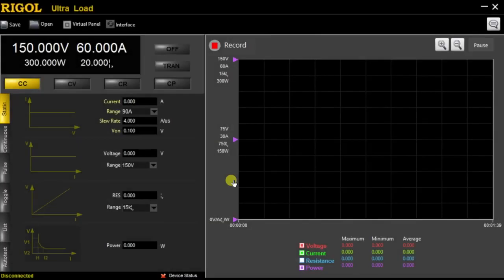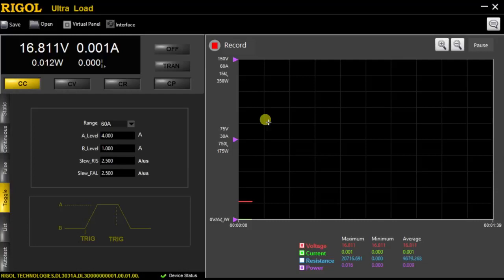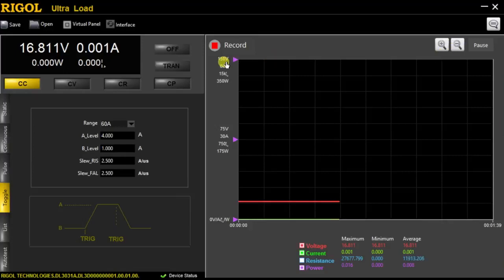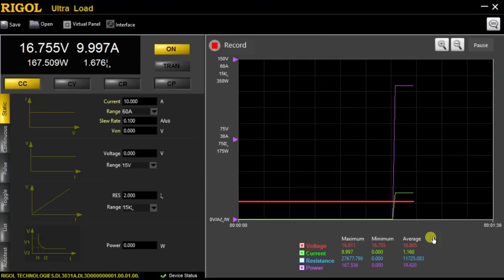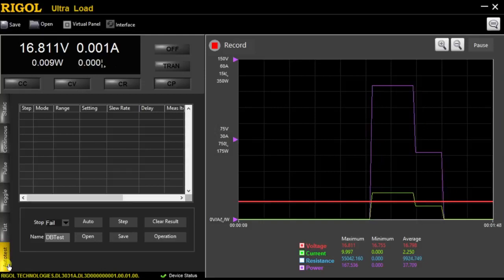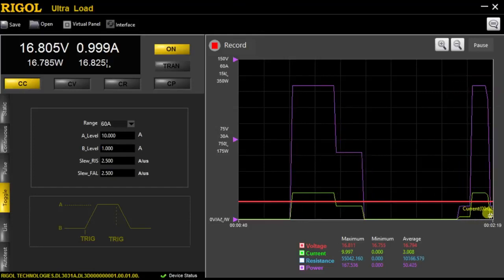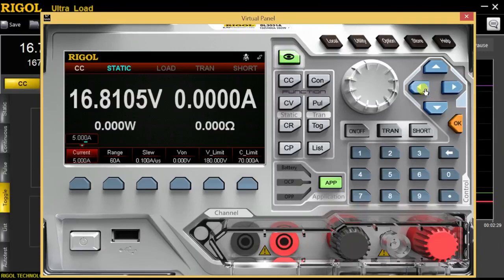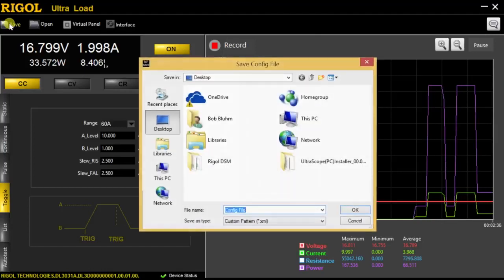05 S1501 Ultra Load Software